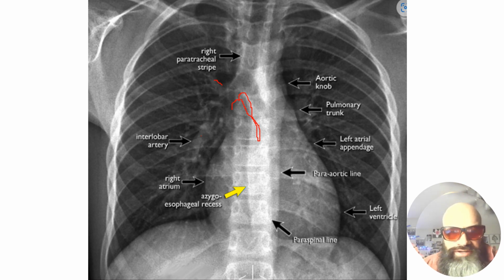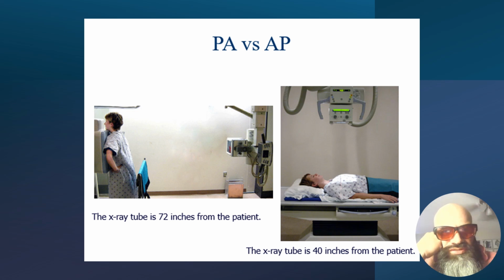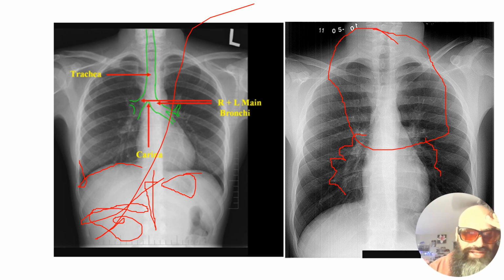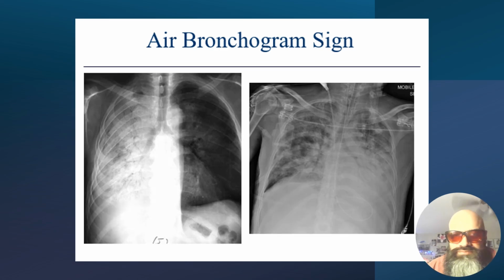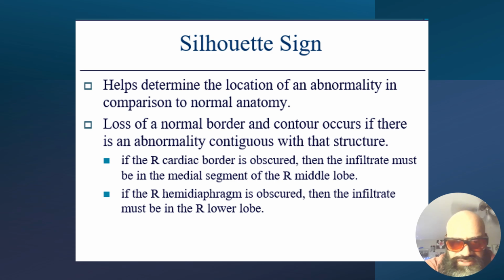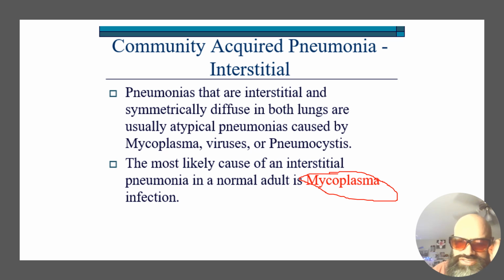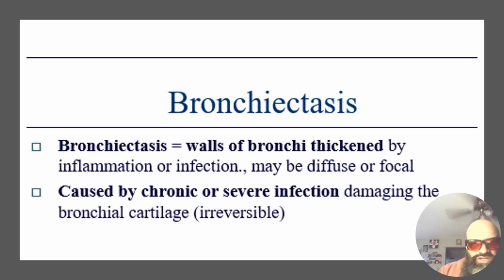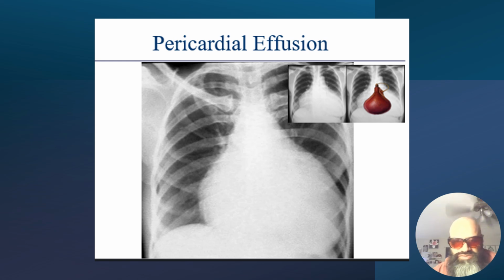CXR IMAGING REVIEW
A brief rundown on CXR findings and interpretation.